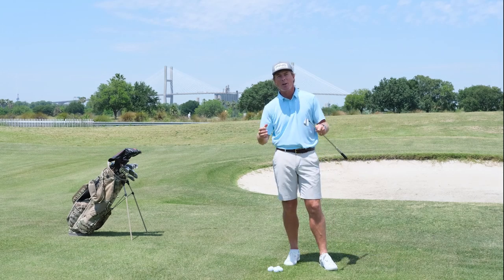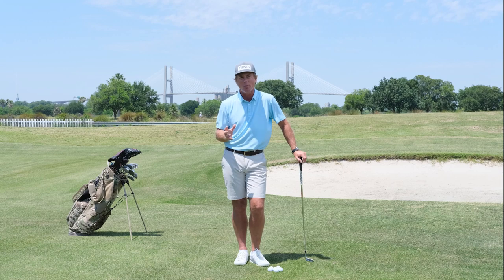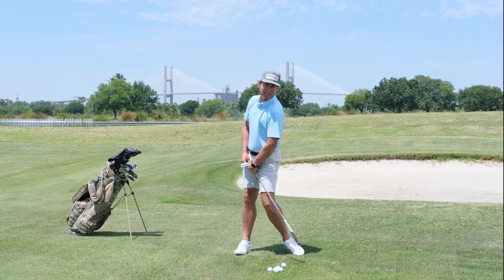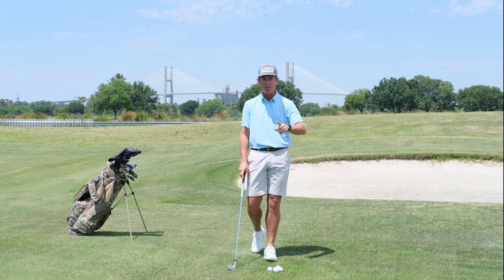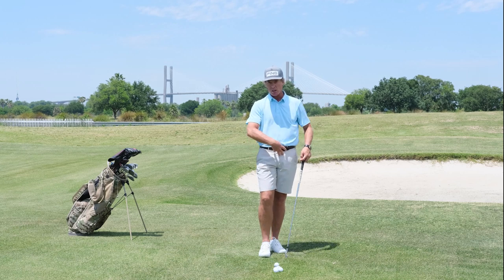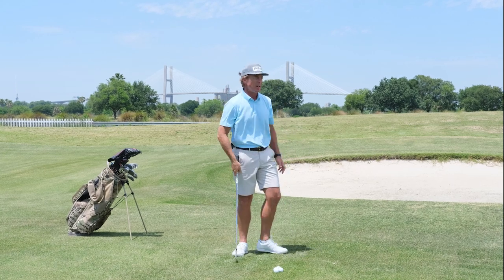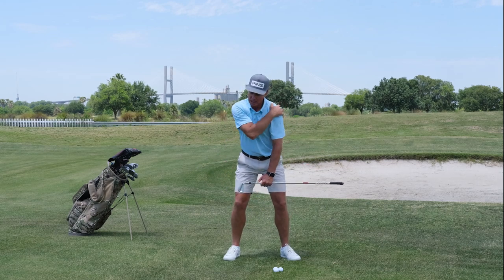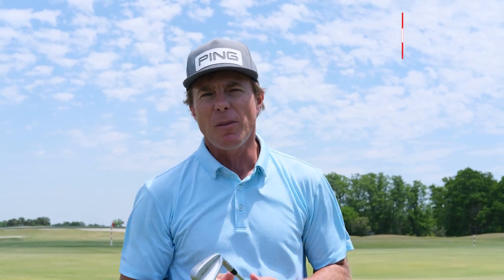3 Keys To Get The Body Moving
In this video, Andrew details 3 important elements to getting the body moving in the golf swing.